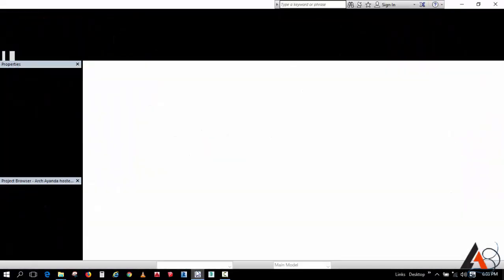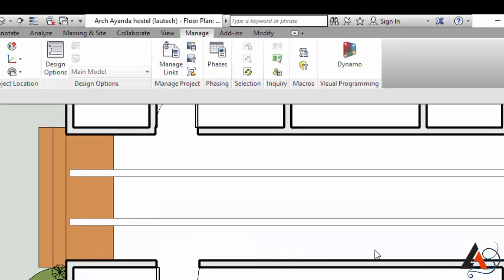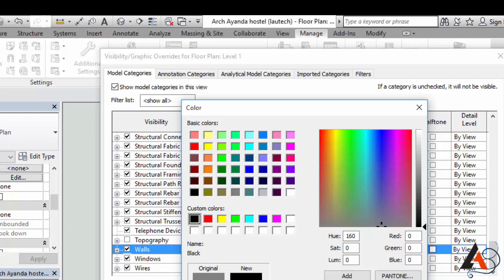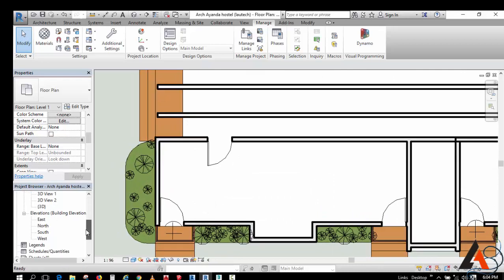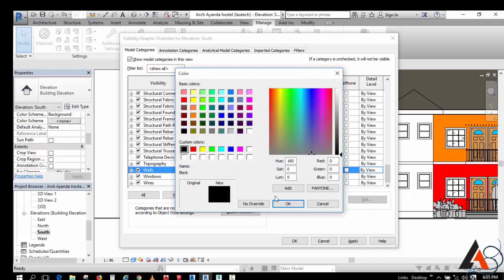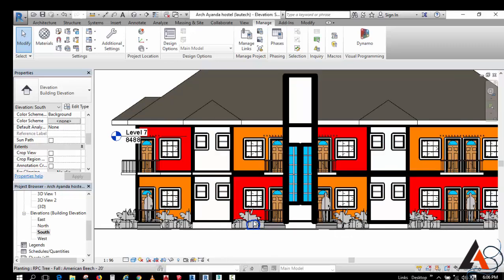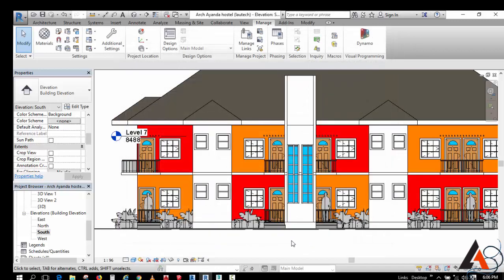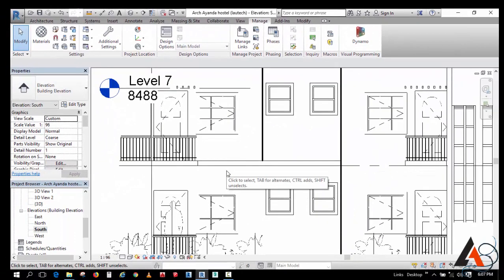How to set line weight in Revit Architecture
How to set line weight in Revit Architecture 2017, In this tutorial I show you how to set line weight in in revit Families

Revit Shortcuts:
GR - Grid RE

 Additional Tags: Modern, bedroom, bed, room, interior, TV, television, table, furniture, design, architecture, family, Structural, Beam, Column, Beam System, Light, family, family editor, street light, Revit, Architecture, House, Reference Plane, Detail Line, Floor,, BIM, Building Information Modeling. Building, Roof, Roof by element, Roof by extrusion, How to model a roof in revit, Revit City, Revit 2018, Revit Turorials, Revit 2017, Revit Autodesk, Revit Architecture 2017, Revit Array, Render, AutoCAD, How to model in Revit, learn Revit, Revit Biginner tutorial, Revit tutorial for Beginner, Revit MEP, Revit Structure